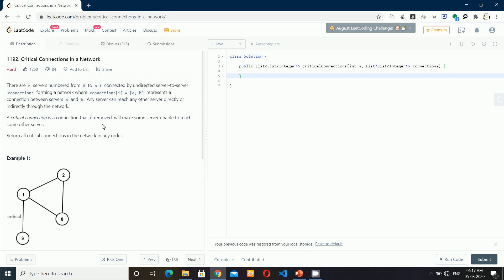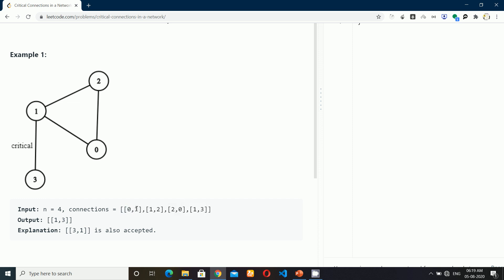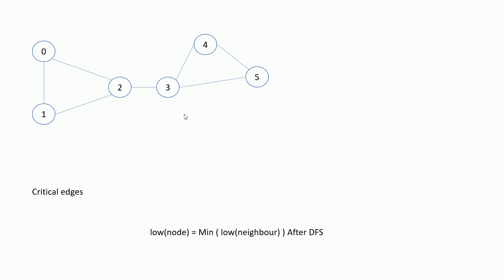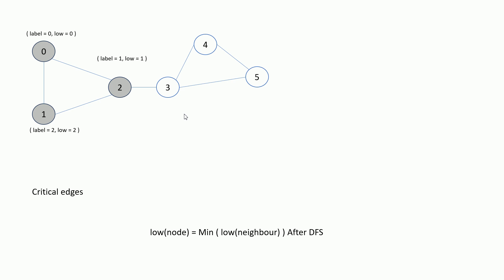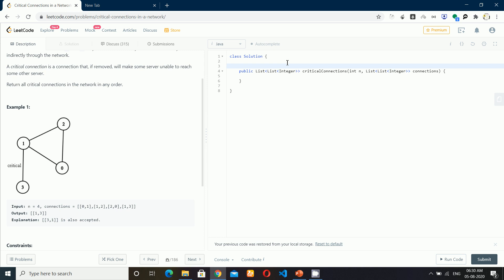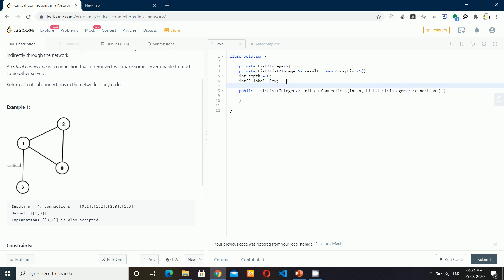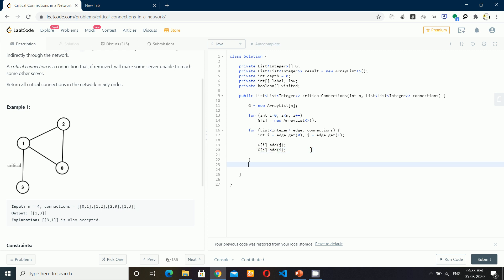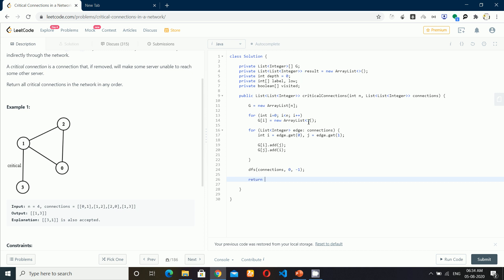Critical Connections in a Network ( leetcode ) | Java solution | Tarjan's Algorithm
Time complexity for this solution is O( V + E ) using Tarjan's Algorithm

Note : passing connections in DFS is redundant. I just completely ignored that fact I never used this connections in DFS since we already converted this to Adjacency List :( =P